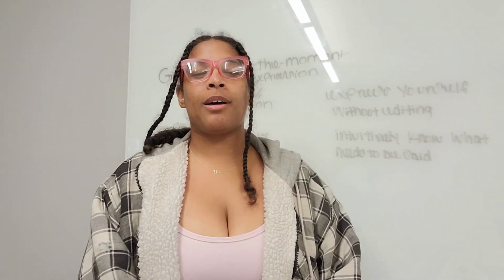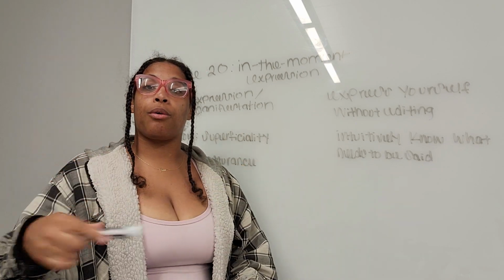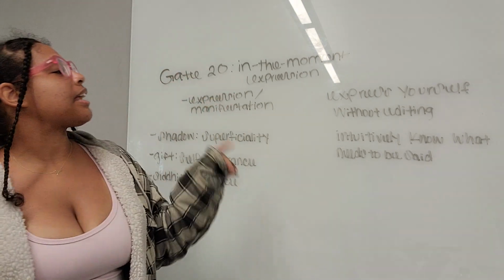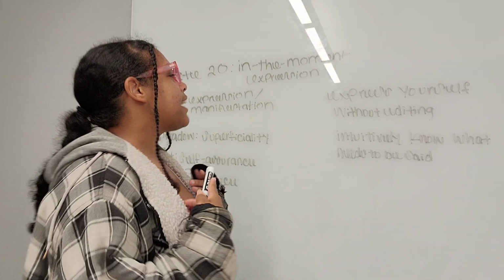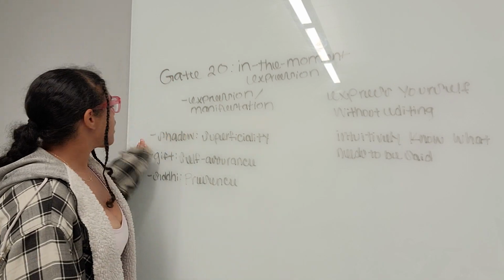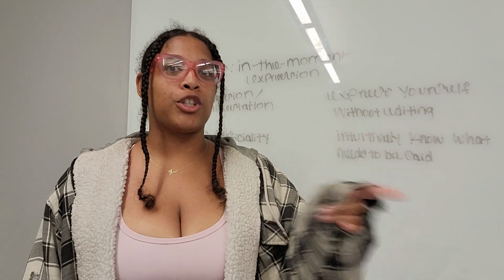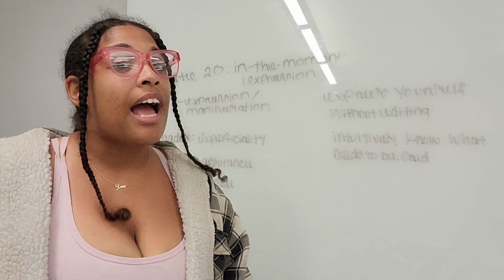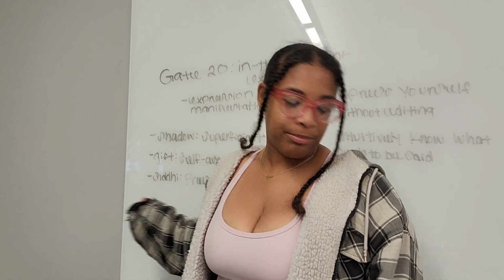How to Channel Information with Human Design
Learning to channel information through the lens of Human Design is a big part of gate 20 because its all about expressing itself without editing the message. If you have those gate defined you really are meant to allow things to flow through you.

Hi, I'm Ebony! I am a spiritual consultant and coach who focuses on Human Design & Gene Keys. I want to guide people to understand themselves and where they belong so that they can make more money, gain more comfort in their lives and escape mental and physical pain.

Frequently Asked Questions:

What is my Big Four?
I am a 3/5 Sacral Manifesting Generator with a single definition

What is Human Design?
A spiritual system that shows you how you are best meant to operate and exchange energy in your physical reality. Human Design combines astrology, the Chakra system, the Kabbalah Tree of Life as well as physics and epigenetics.

What is Gene Keys?
A derivative of the Human Design System that dives deeper into the 64 gates and focuses on contemplation of energetic expression and 3 different sequences: Genius (your most prominent gifts), Venus (relationships and healing), and Pearl (prosperity and wealth).